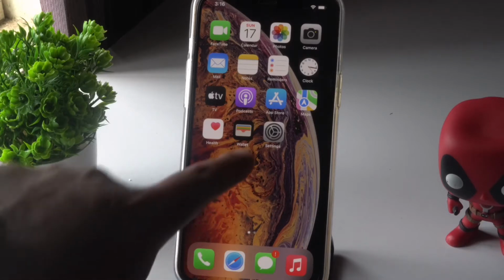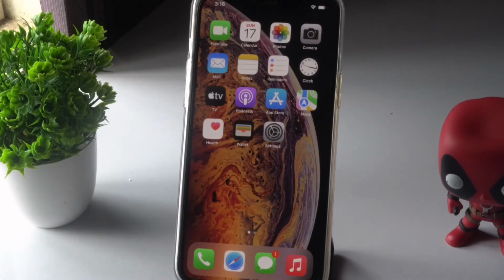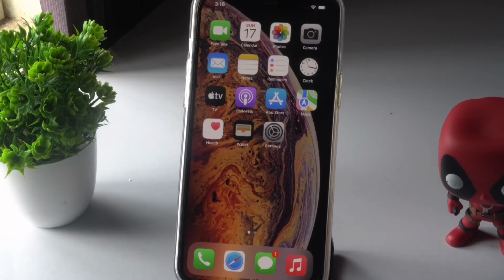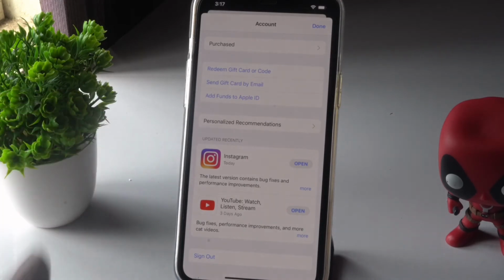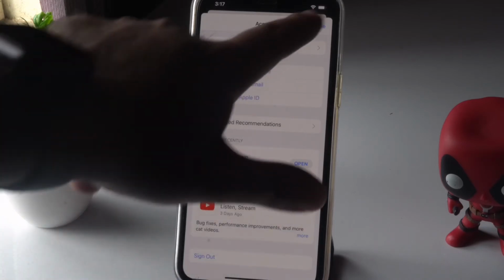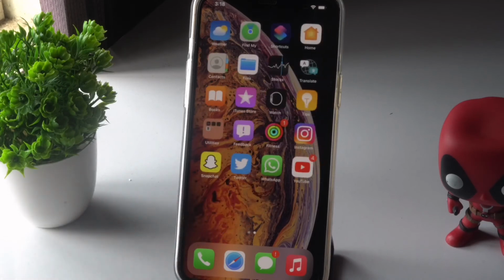How to Fix Apps are not Opening after iOS 15 Update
we are happy to help you, submit this Form, if your solution is not covered in this Video.

We will offer some flagship bug fixes that will help you quickly. For example, suppose your iPhone Apps frequently crash, and you face a battery drain problem. So to get the ride on all annoying bugs, please follow the below given possible all debugs step by step.